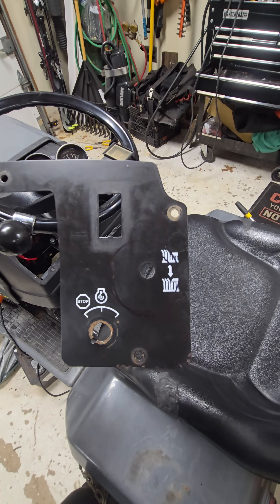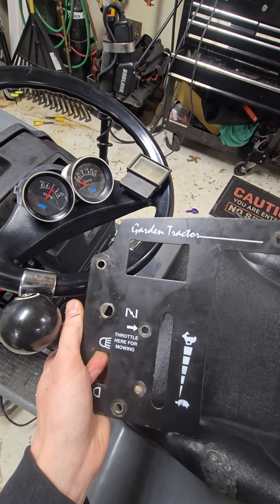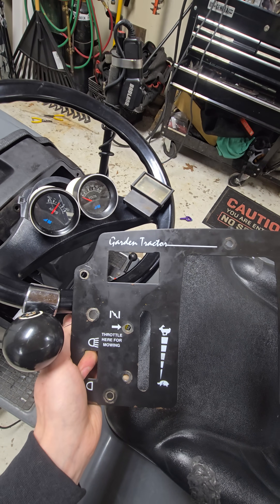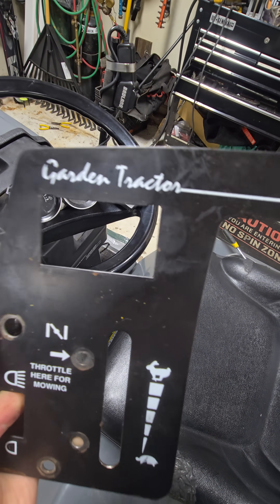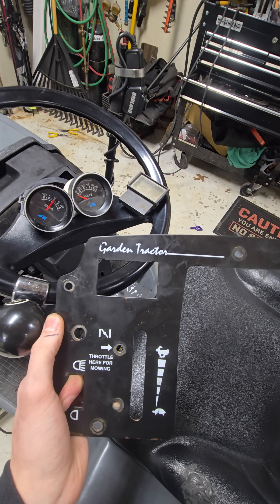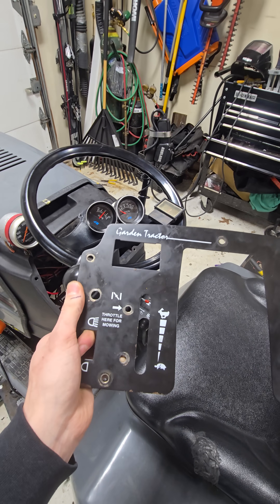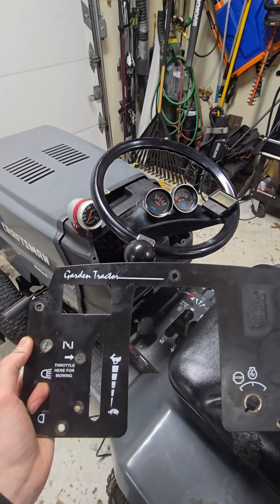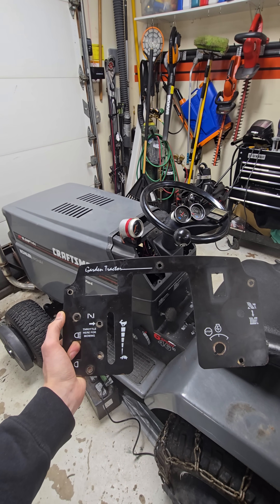Amp & Volt meter gauges on the GT6000 Craftsman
Installing a new ammeter and volt meter on my 1995 craftsman GT6000 with the 20hp kohler magnum opposed twin flathead